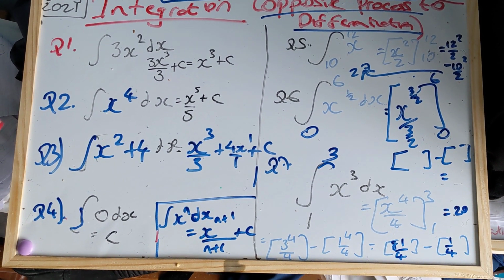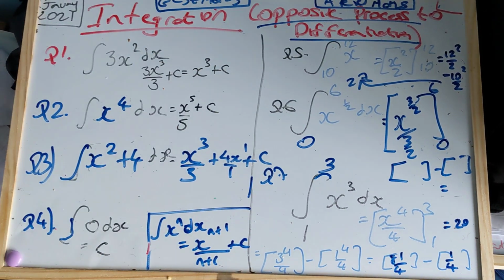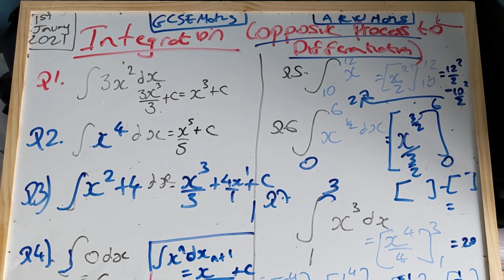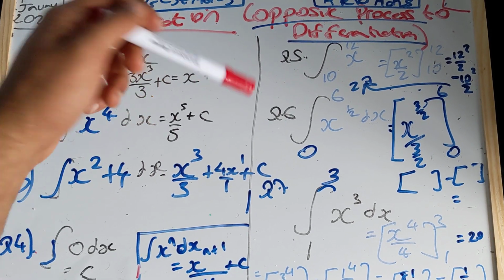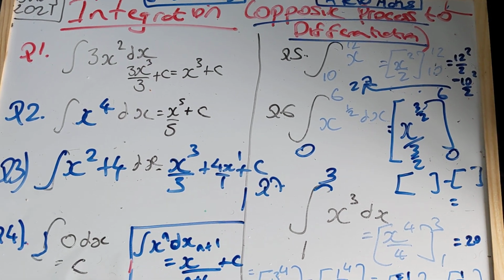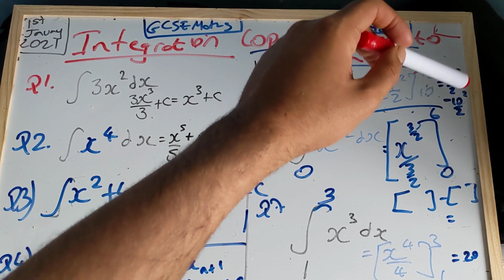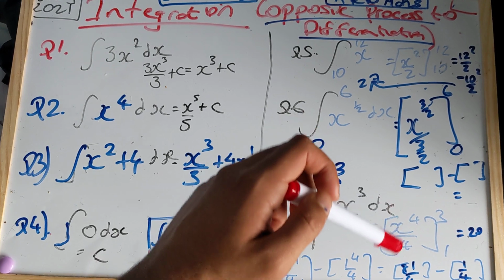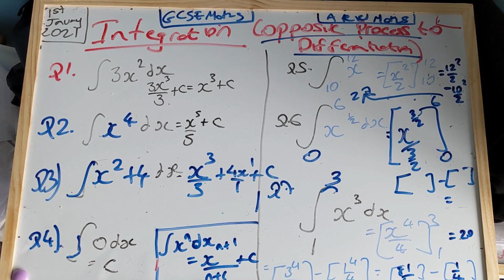Integration Stand Alone Lesson AS Maths Only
Dear All

Stand alone lesson on Integration.

Hope you're all well and safe.

Have a merry Christmas and happy new year!!

Best wishes

Abdallah Wahishi

DROP ME AN EMAIL FOR MATHS TUTORING I have 3 spaces left.